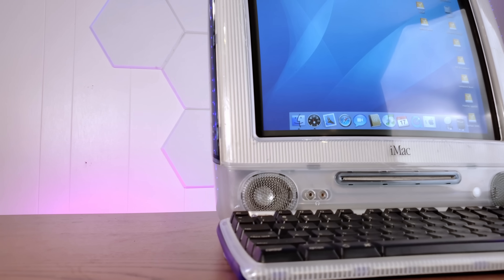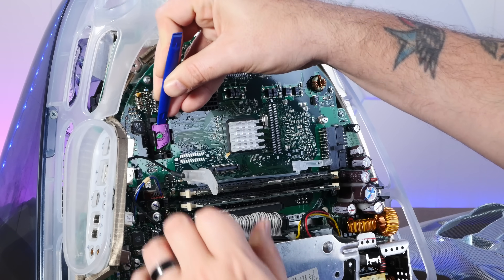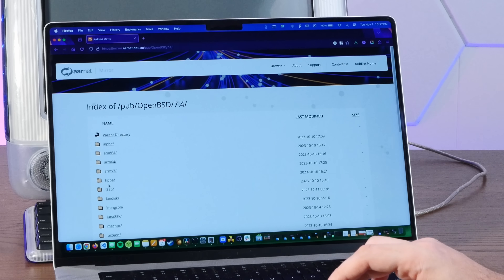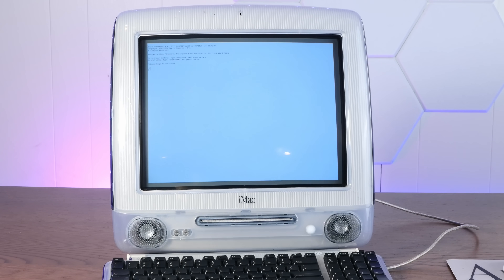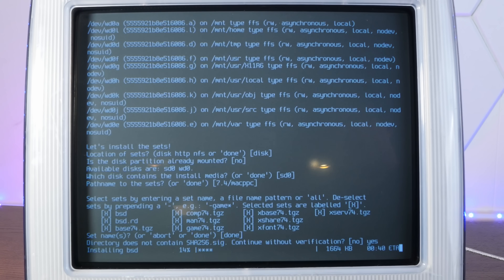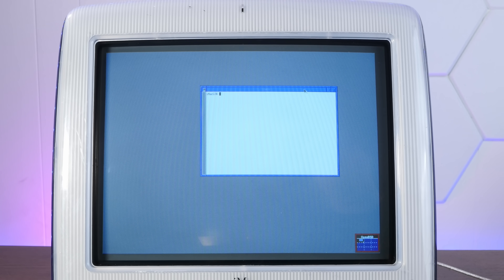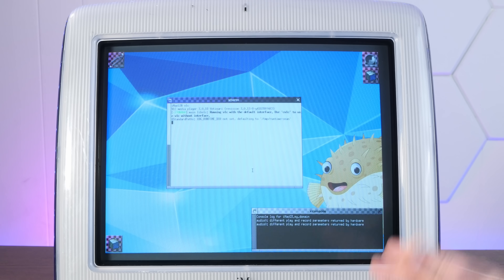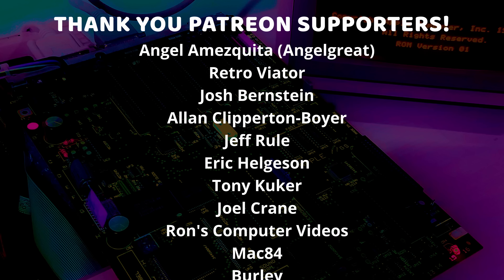Installing OpenBSD on the Fastest iMac G3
Today we're installing the latest version of OpenBSD, 7.4, on the fastest iMac G3 ever released.

LINKS:
🍎 Post that inspired me to install the latest version of OpenBSD